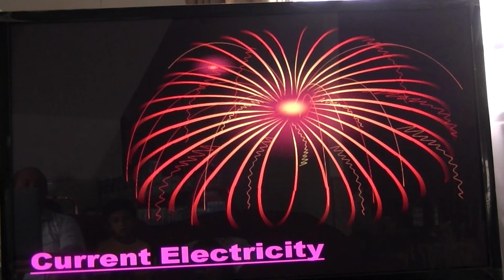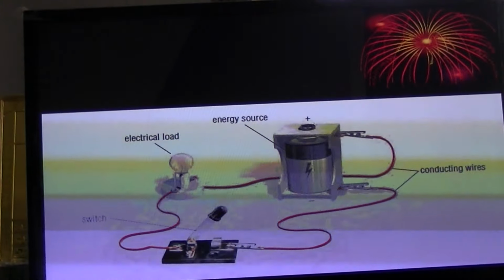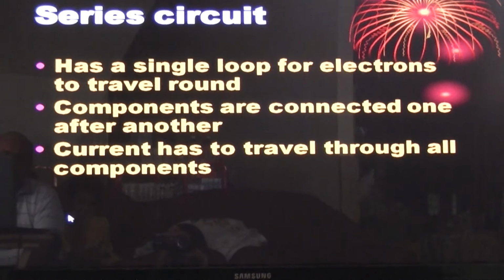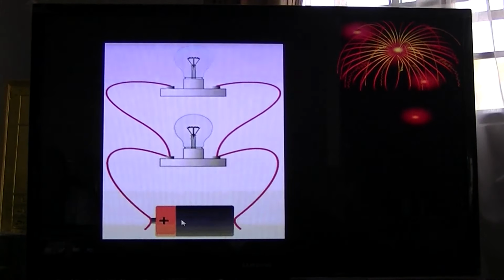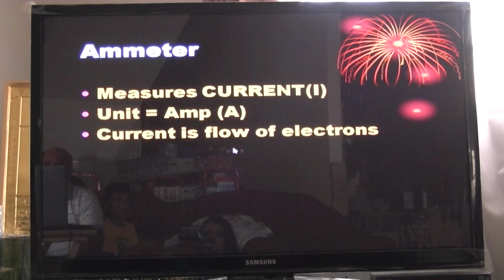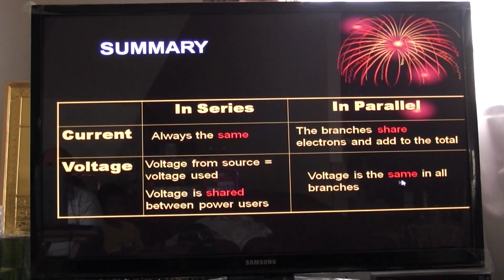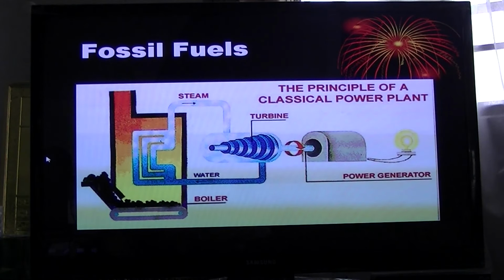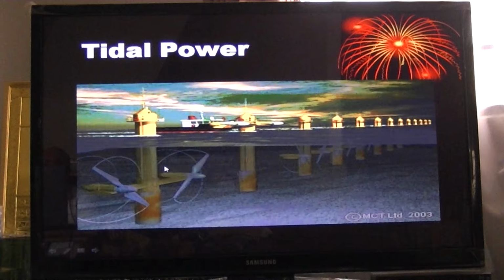Dr Ali Current Electricity 3 of 10